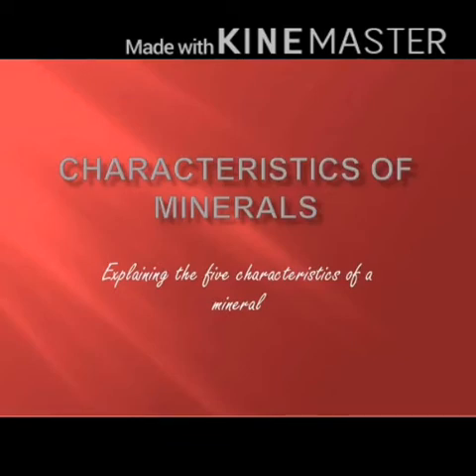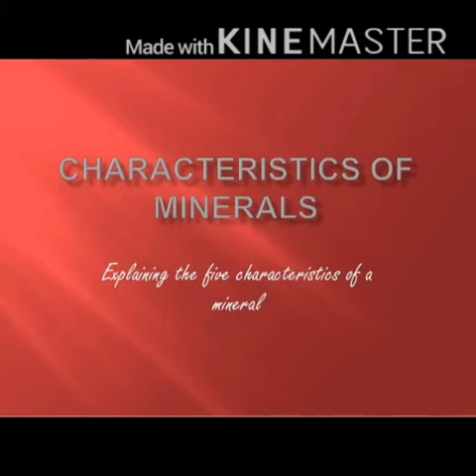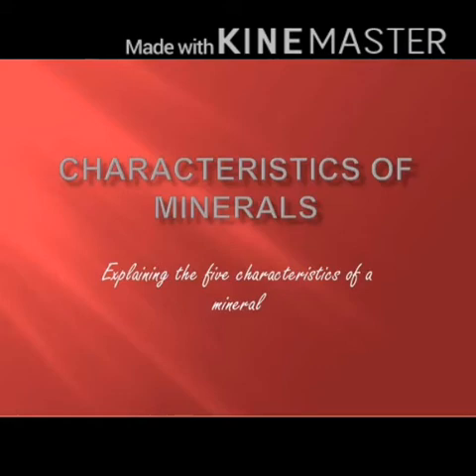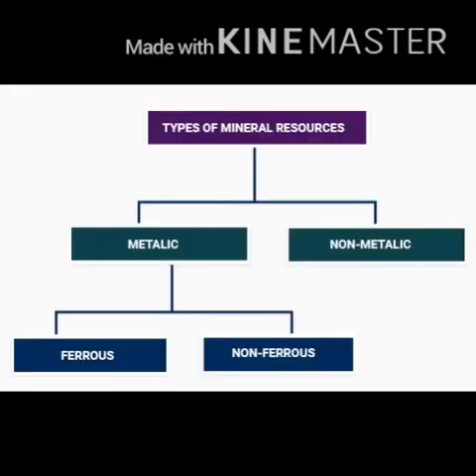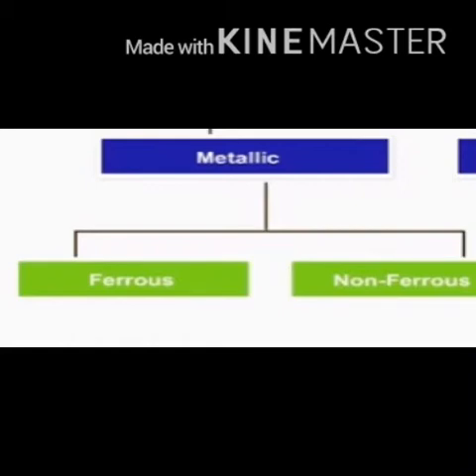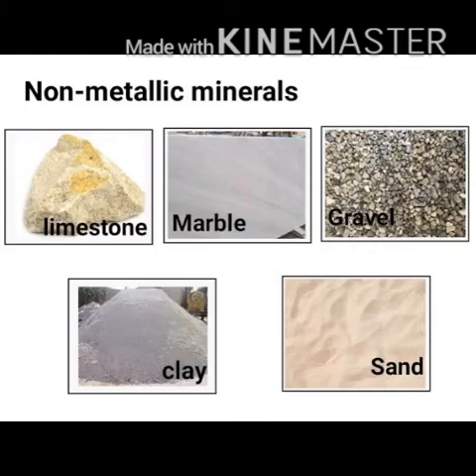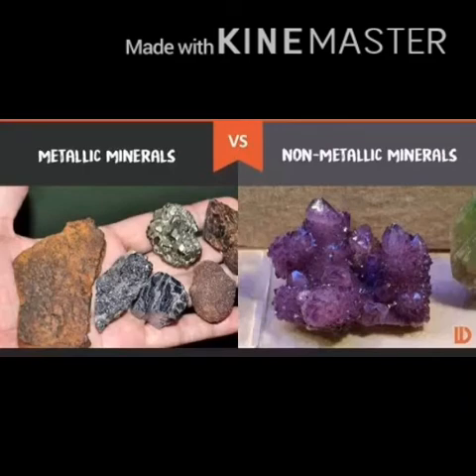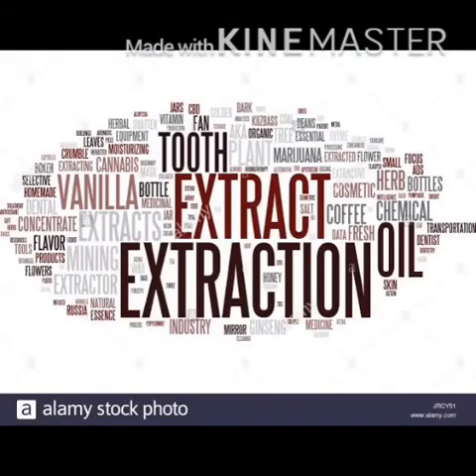Chapter - 3 {Geography} "Mineral And Power Reasources" *Class : 8th*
Part 1 (Mineral Resources)